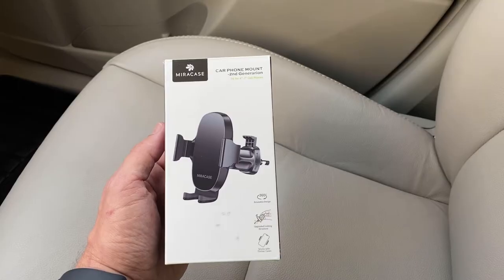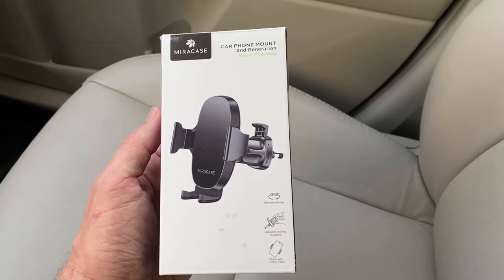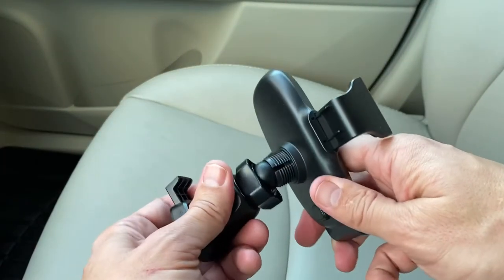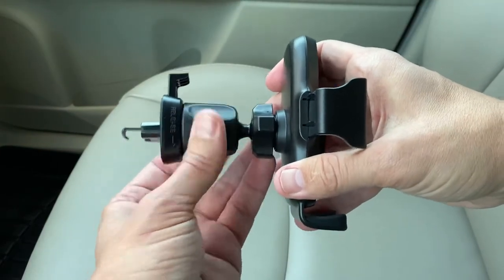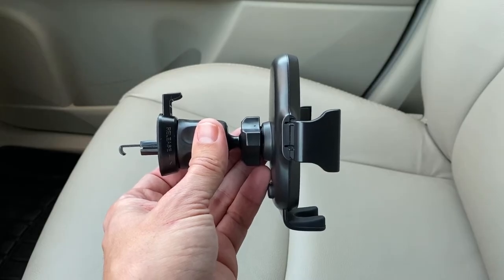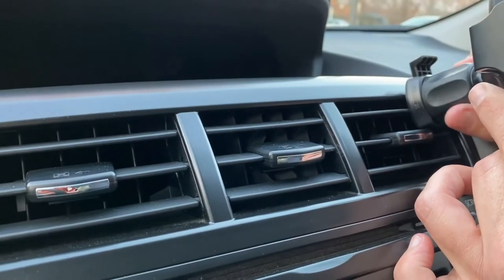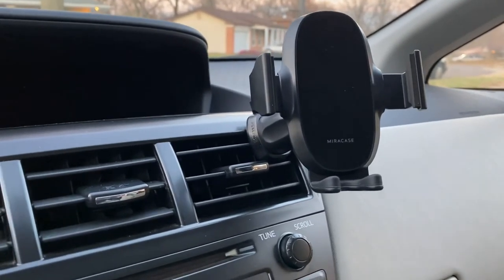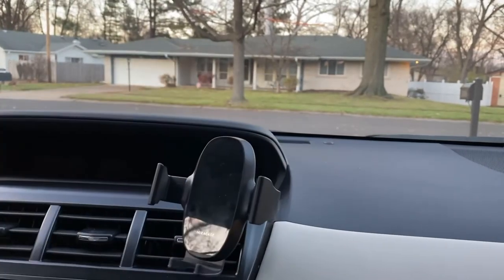Miracase Car Mount: Best Phone Holder in Air Vent--Only $18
I spend a lot of time researching the gear I buy--too much :) The Miracase car mount cradle is the best one that I've found. The universal vent mount is cheap, holds on your vent well, and is easy to take on and off. I like the magnet phone holders, but I just got a nice Apple leather case for my IPhone and didn’t want to stick on the magnet. So...here’s universal phone cradle I’ve found that’s the best that goes in your vent.

Here’s the link to check it out on Amazon.